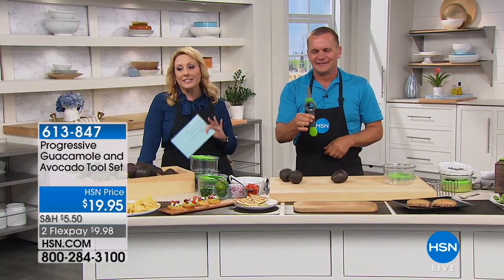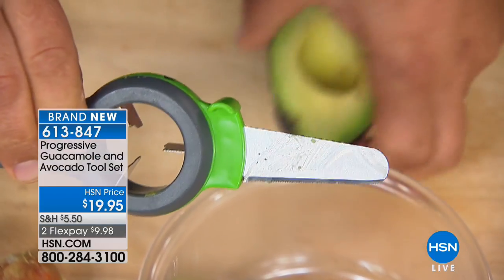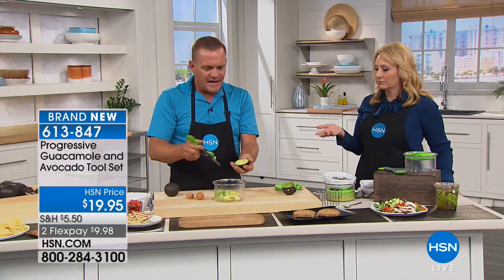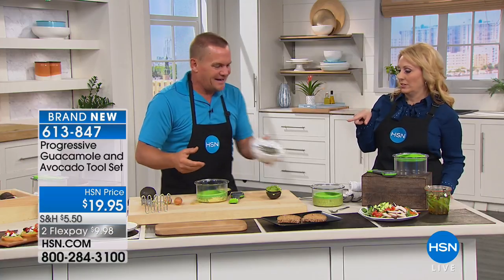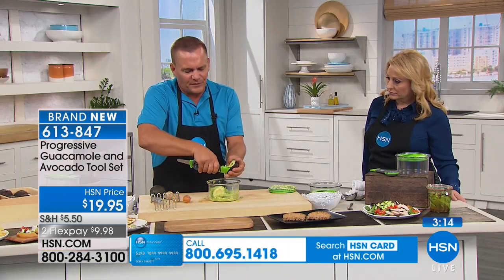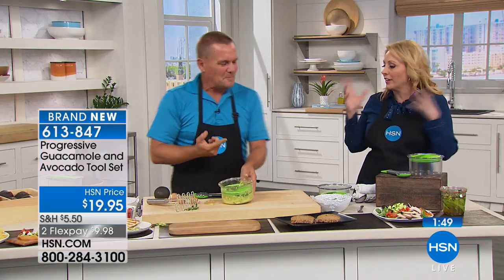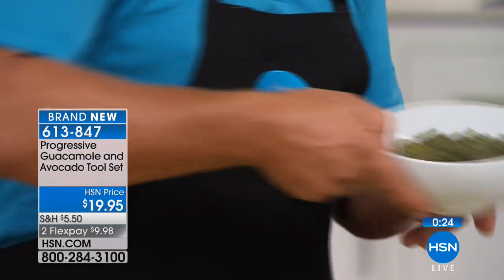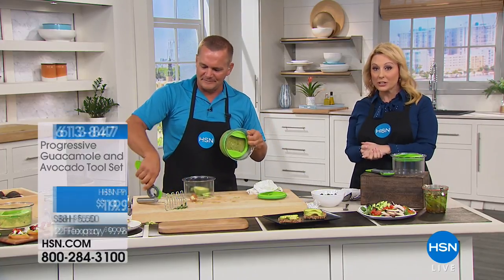Progressive Guacamole and Avocado Tool Set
Enjoy your avocado straight up or crushed into guacamole with a some help from Progressive. The flipblade  tool halves and slices avocado, as well as...